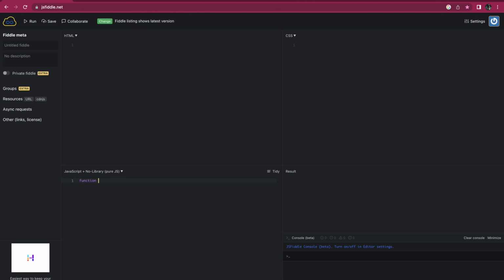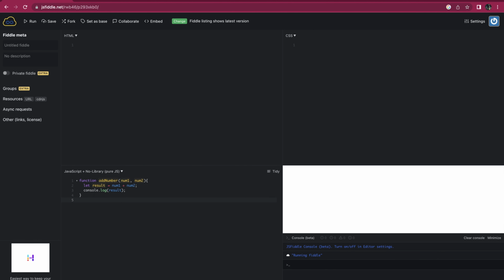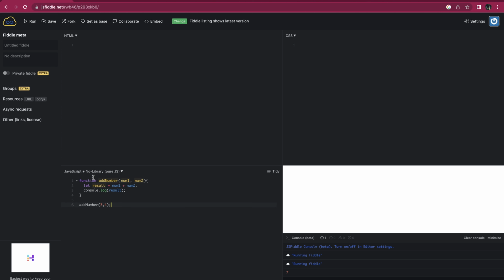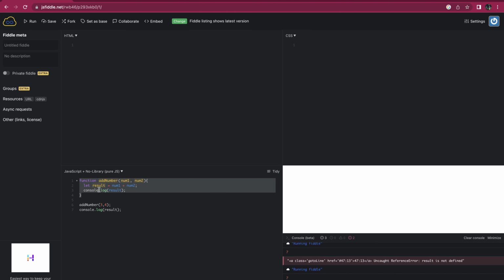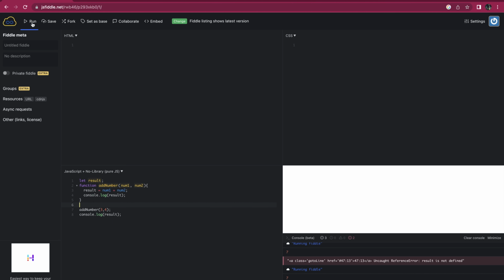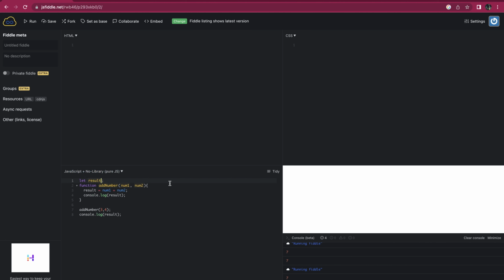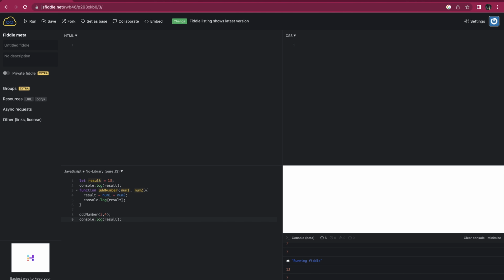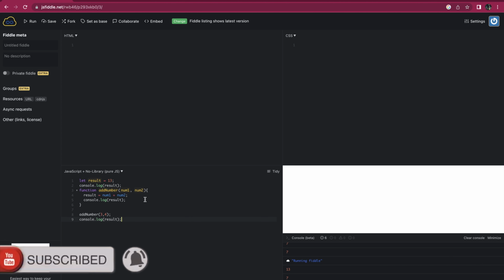Scope - The Basics You Need to Know | Learn JavaScript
In this video, I'm going to teach you the basics of Javascript's scope.

In this video, I'll be taking a look at Javascript's scope, and what it means for you as a developer. I'll be covering topics like local and global variables, function scopes, and the "this" keyword. By the end of this video, you should have a good understanding of what scope is and how it affects your code.

The scope is the current context of execution in which values and expressions are "visible" or can be referenced. If a variable or expression is not in the current scope, it will not be available for use. Scopes can also be layered in a hierarchy, so that child scopes have access to parent scopes, but not vice versa.